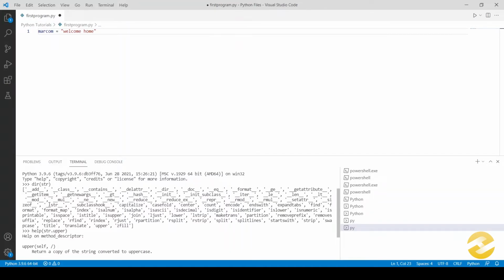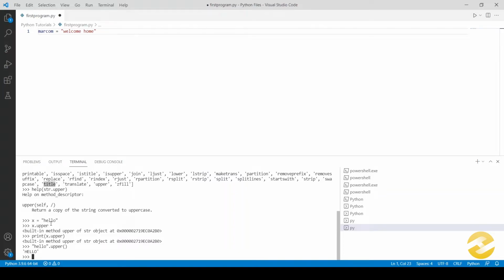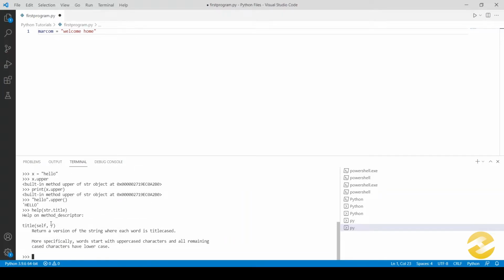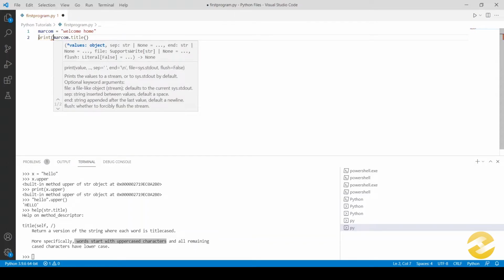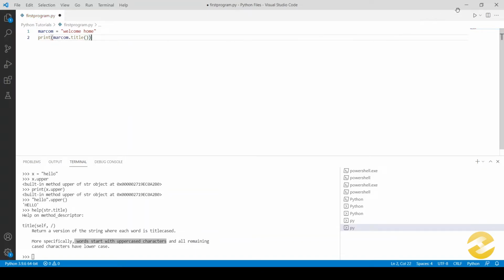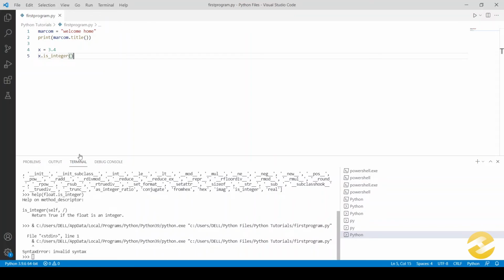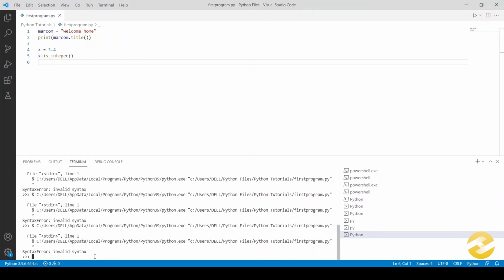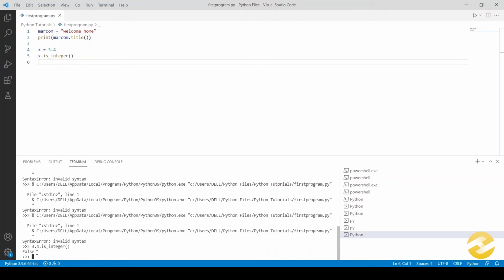How to know what to code in Python? - #5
My aim is to help you, MBAs and Marketers, understand the importance of Digital Skills that are crucial for your career growth. The two big umbrella Digital Skills that cover a lot of other skills within them are:

- Digital Marketing and
- Marketing Analytics

Therefore, follow this series for acquiring the crucial Digital skills that will help you create the best career outcomes for yourself.

How to know what to code in Python?
In this video, I share with you an extremely important technique to tell you how to know what to code in Python.

One of the most important things in coding and programming is to know the syntax of Python code.

How do you know what is the command that you need to write? For that I suggest that to find what methods to apply on Datatypes, we use a command called 'dir' command in Python.

When you execute either of these:
dir(str)
dir(int)
dir(float)

..you will get to know what are the various operations which you can apply. Further, you can learn about what does each operation do using the 'help' command in Python.

Once you figure out these two, you will be able to quickly uncover the syntax of any command/method in Python.

I am Darpan Saxena, an MBA from the Indian Institute of Management (IIM), Udaipur, and I am on a mission to help 1,00,000 MBAs get the best career outcomes through knowledge and digital skills without depending on their B-school or Placements.

🌎 Get access to my FREE course for MBA students to help you get the best career outcomes called Five Steps Ahead Blueprint